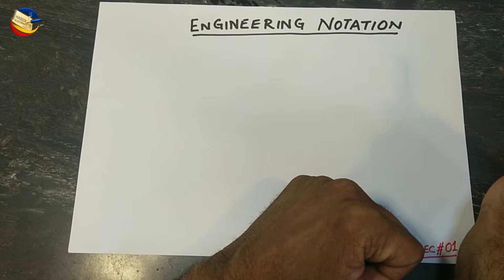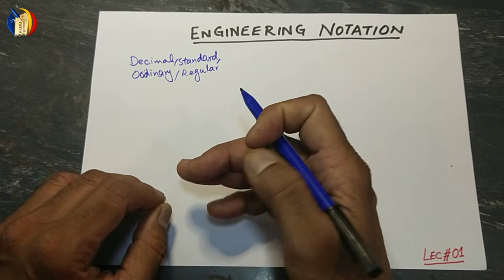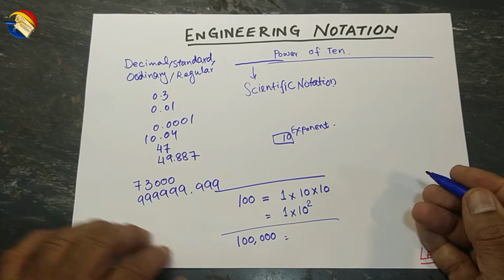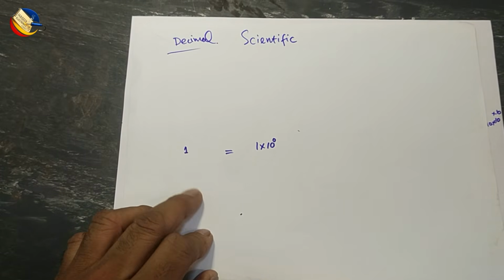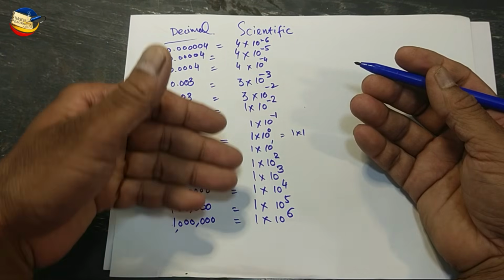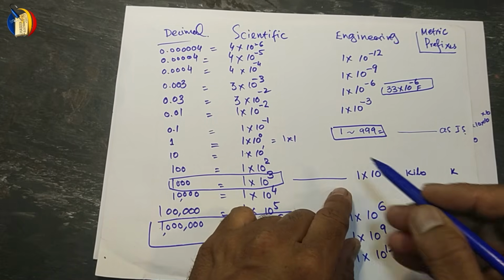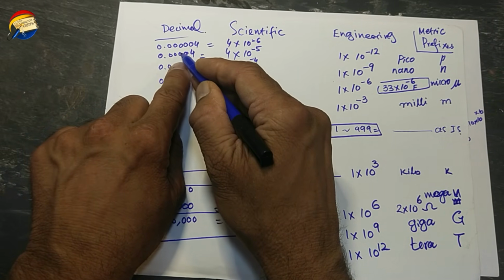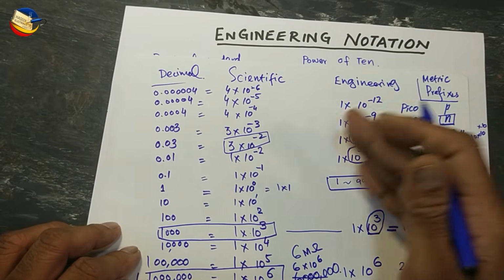Engineering Notation, Scientific Notation & Metric Prefixes | Electronics Fundamentals | Ep #1470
In this video Engineering Notation, Decimal Notation or Standard Notation or Ordinary Notation, Scientific Notation & Metric Prefixes Explained | Electronics Fundamentals | Ep 1470Engineering Notation, Standard Decimal Notation, Scientific Notation, and Metric Prefixes explained with easy examples — Electronics Fundamentals Lecture #01 | Haseeb Electronics | Ep #1470

In this lecture, we begin our Electronics Fundamentals series by understanding the different notation systems commonly used in electronics and electrical engineering.

We cover Standard Decimal Notation, Scientific Notation, Engineering Notation, Powers of 10, and Metric Prefixes with practical examples to make these concepts easy to understand.

This lecture is especially useful for students and beginners who want to build a strong foundation in electronics, electrical engineering, electronic circuits, measurements, resistance, capacitance, voltage, current, frequency, and component values.

📚 Topics Covered
Standard Decimal Notation
Scientific Notation
Engineering Notation
Powers of 10
Converting decimal numbers to scientific notation
Converting numbers to engineering notation
Understanding positive and negative powers of 10
Metric prefixes used in electronics
Pico, nano, micro, milli
Kilo, Mega, Giga, Tera
How notation is used when working with electronic component values

This is Lecture #01 of Electronics Fundamentals.

📌 Channel: Haseeb Electronics
📌 Lecture: Electronics Fundamentals – Lecture 01
📌 Episode: #1470

0:00:00 Engineering Notation – Introduction
0:01:09 Basic Electronics Course – Lecture 01
0:02:01 Standard Decimal Notation
0:03:53 Scientific Notation & Powers of 10
0:06:19 Negative Powers of 10
0:07:50 Decimal vs Scientific Notation
0:09:18 Scientific Notation for Small Numbers
0:11:12 Engineering Notation Explained
0:12:19 Engineering Notation Examples
0:12:55 Metric Prefixes in Electronics
0:13:37 Kilo, Mega, Giga & Tera
0:14:47 Milli, Micro, Nano & Pico
0:15:27 Comparing Notation Systems
0:16:44 Scientific vs Engineering Notation
0:17:11 Metric Prefixes & Powers of 10
0:18:03 Practical Examples
0:19:02 What We Will Learn in Lecture 02
0:19:23 Conclusion